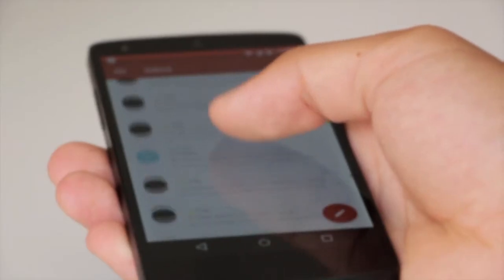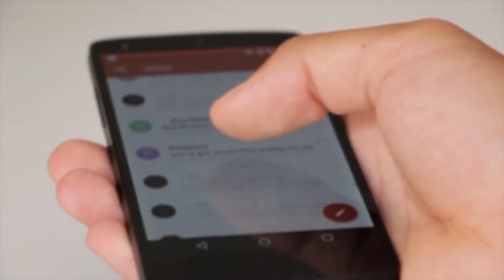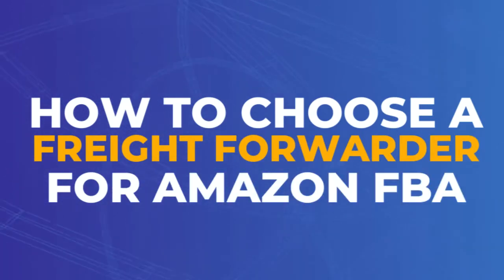How to Choose a Freight Forwarder for Amazon FBA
One of the most important steps when starting on Amazon FBA is finding the most suitable freight forwarder for you!

In this Amazon FBA shipping video, I will be discussing the most important service that you will need when shipping to Amazon FBA - the Freight forwarder Alibaba. Know what you need from a freight forwarder Amazon FBA since they will play a huge role in your eCommerce journey!

💻 Software's & Discounts 💻

Sections:

0:00 Intro
0:43 My experience with freight forwarders
3:44 Point #1: Experience with Amazon FBA
4:43 Point #2: Enough Experience with Clearing Customs
5:30 Point #3: Communication
6:50 Point #4: Offer Additional Services
8:08 Point #5: Pricing
8:58: Outro